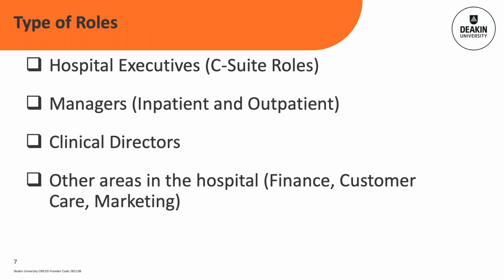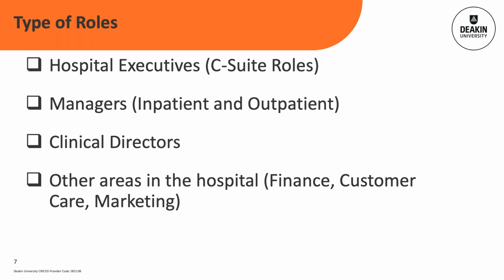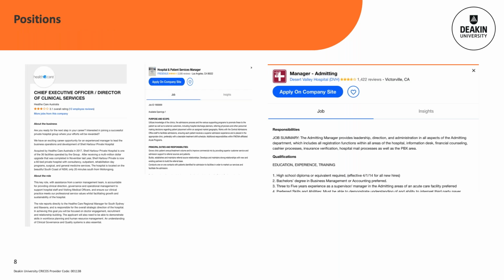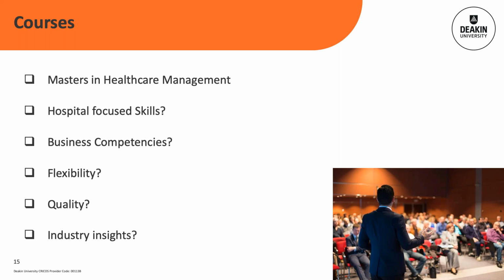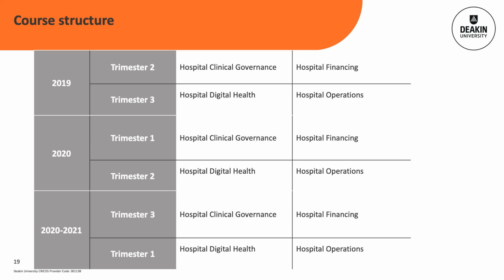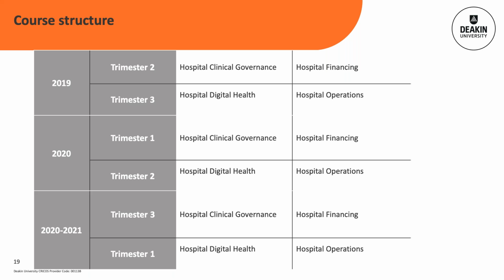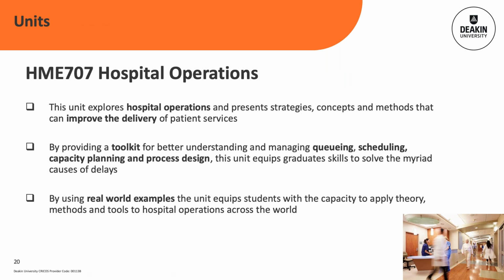GCHA Webinar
Webinar on Graduate Certificate in Hospital Administration